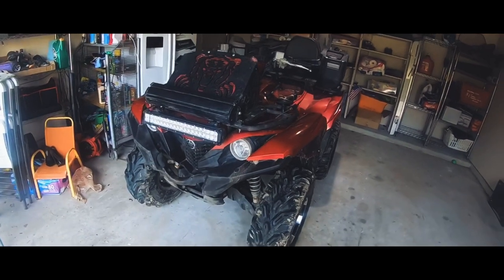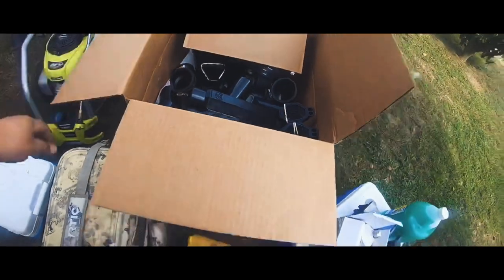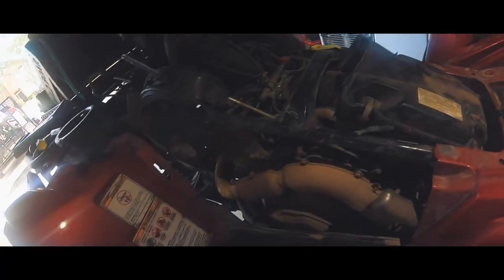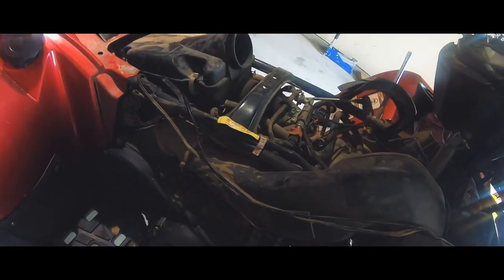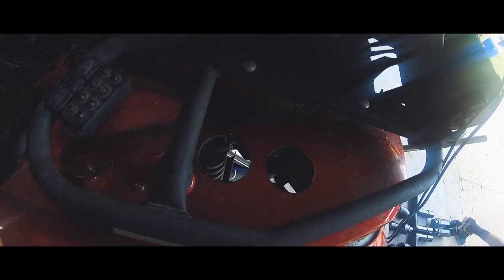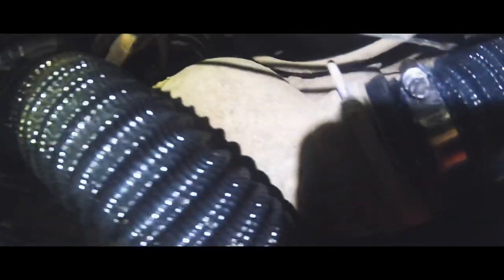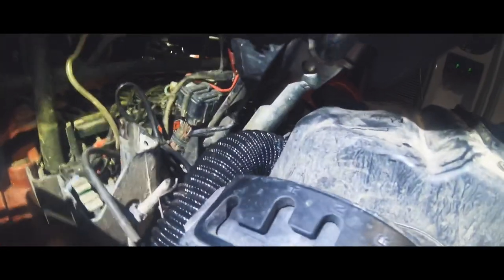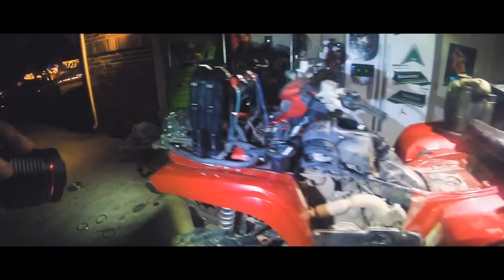Snorkel install Yamaha grizzly 700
This is how to install snorkel kit on Yamaha grizzly 700.